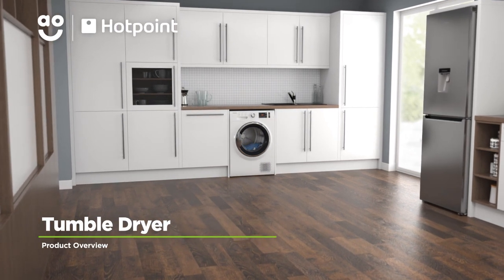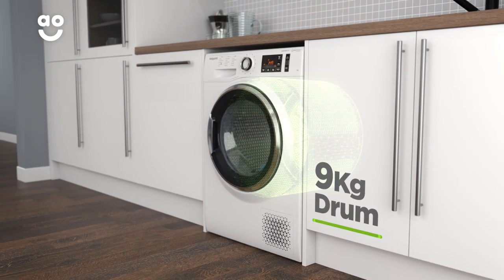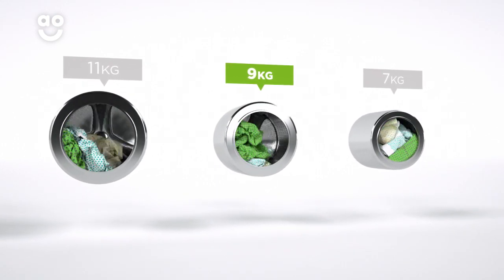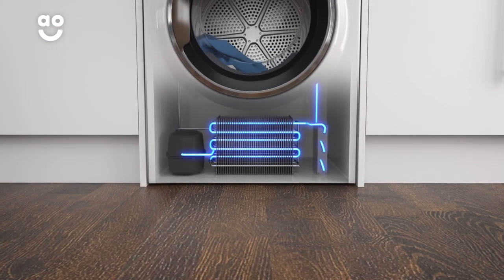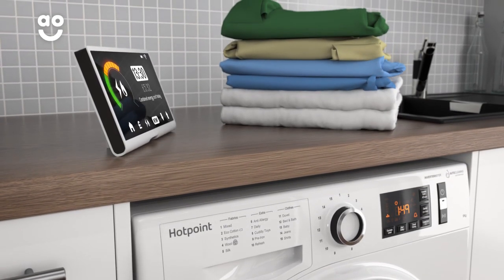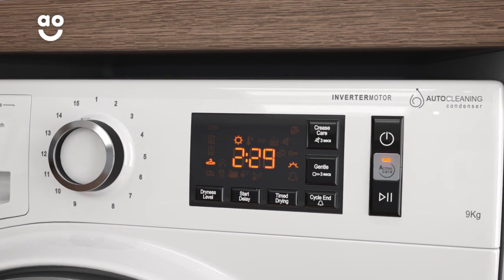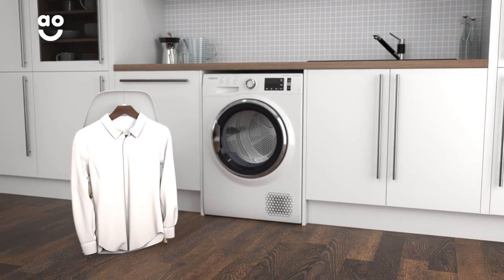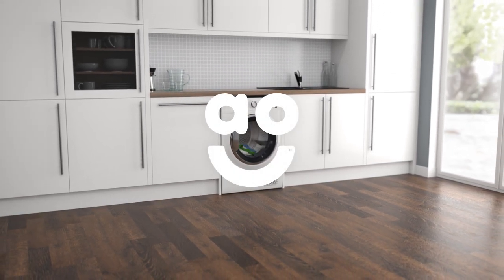Hotpoint TumbleDryer NTM1192XBYUK Product Overview | ao.com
Learn more about this Heat Pump Tumble Dryer from Hotpoint in our short video. Heat Pump Technology gives you exceptional drying results whilst being environmentally friendly. And Active Care takes extra special care of your delicate fabrics by adjusting the temperature and drum speeds.